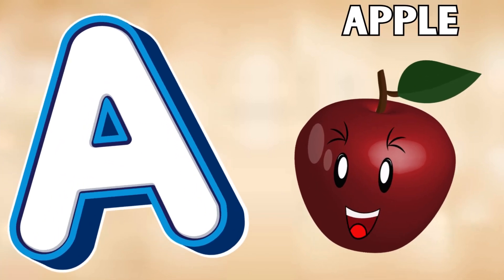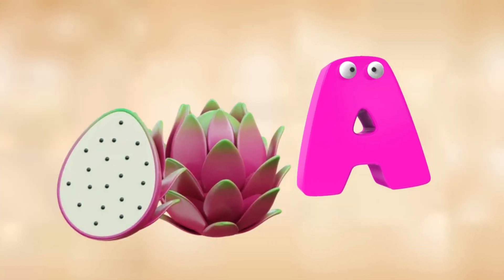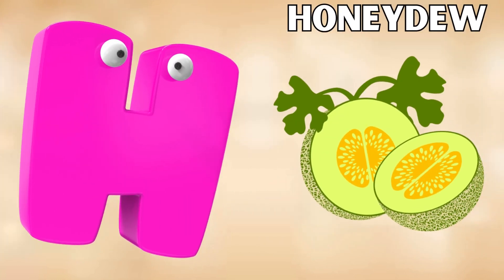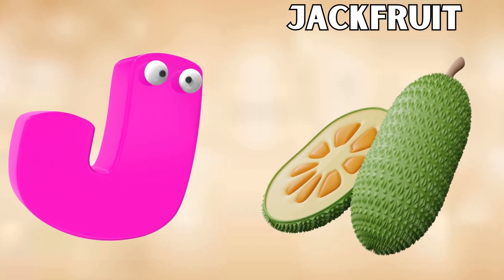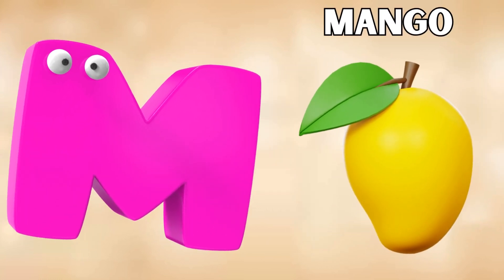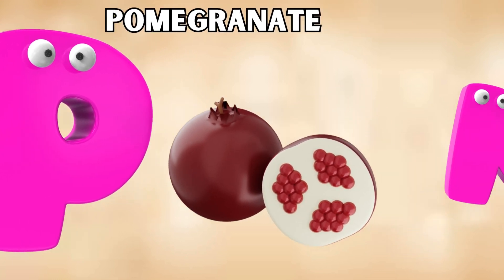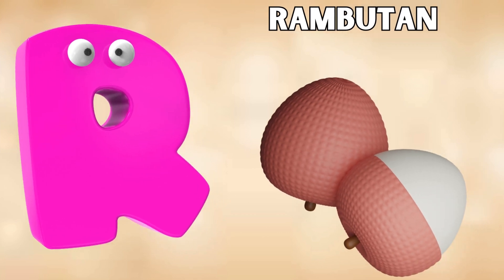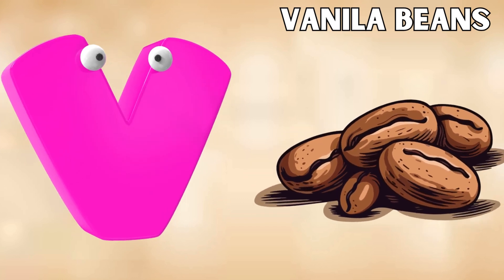Abc Song | Abc Phonics Song | Phonics Song For Toddlers | Alphabet Song For Kids | Nursery Rhymes